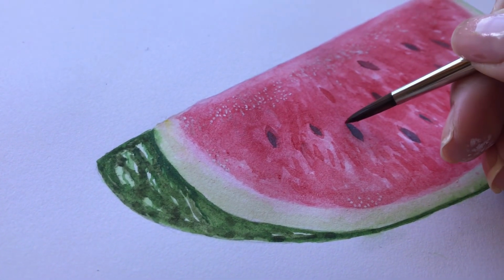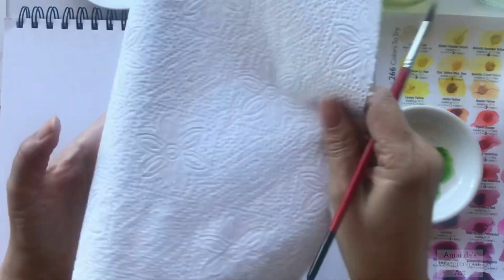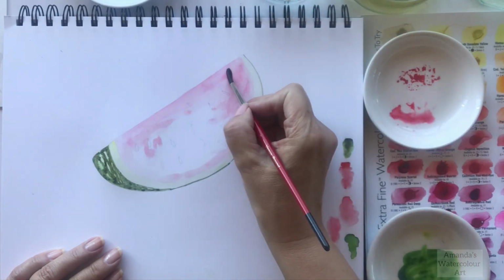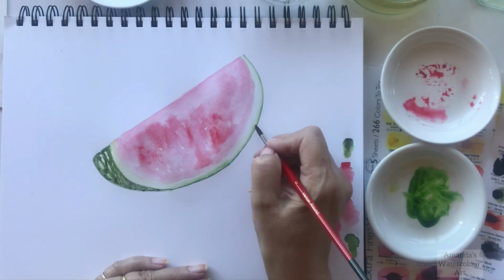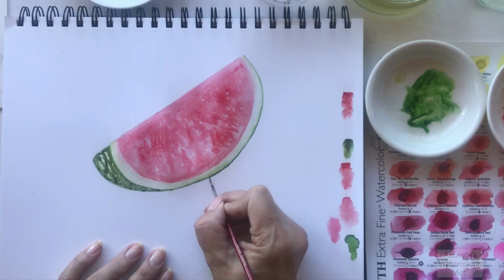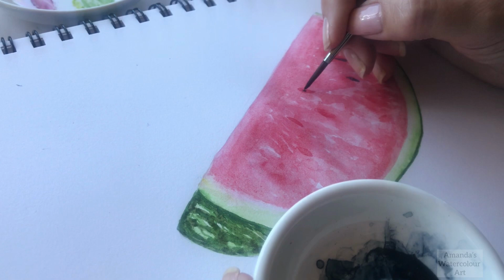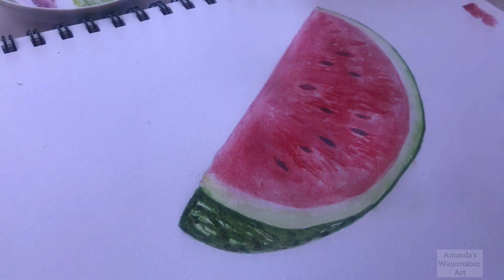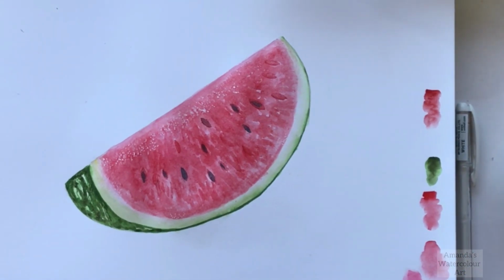Watermelon in watercolour - Stillman & Birn sketchbook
Hi everyone,

I painted a big slice of watermelon 🍉 in my sketchbook.

I share the colours while I paint.

I used mainly Daniel Smith watercolours.

More YouTube videos below

Latest Mini Tutorial

Onion In Watercolour (no tutorial)

Eggplant In Watercolour (YouTube video)

Grapes In Watercolour (no tutorial - YouTube video)

.and more.. Check it out